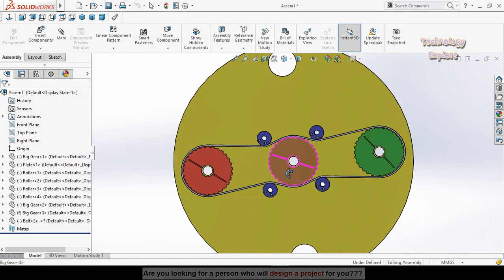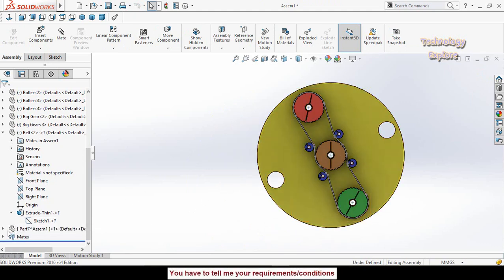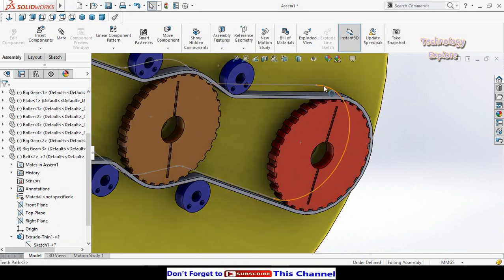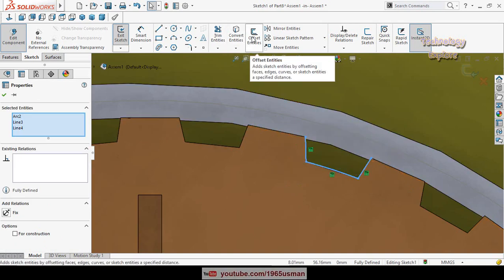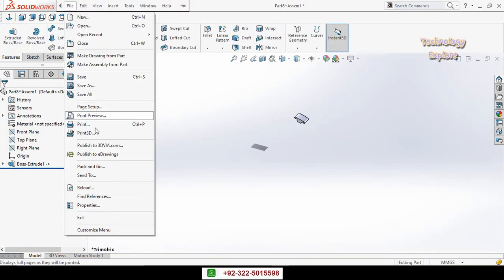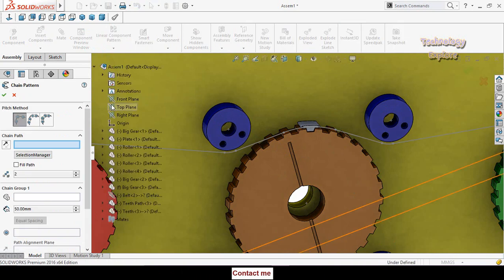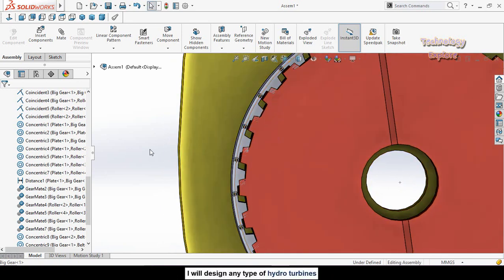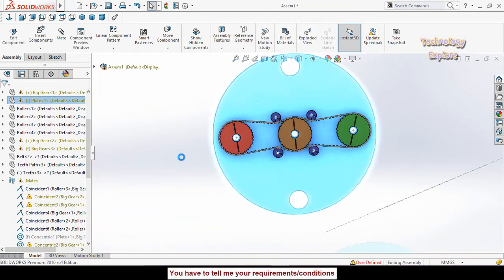Timing Belt with Movable Teeth | SolidWorks Tutorial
This is a follow up video in which I will make Teeth of timing belt in such a way that they will move along the assembly with respect to gears.

1. SolidWorks                                                         2. Hydro Power
3. FYP Designing and Manufacturing.               4. Electrical Engineering
5. 3D Printing                                                         6. Low RPM Alternators
                                7. Manufacturing of Hydro Turbines